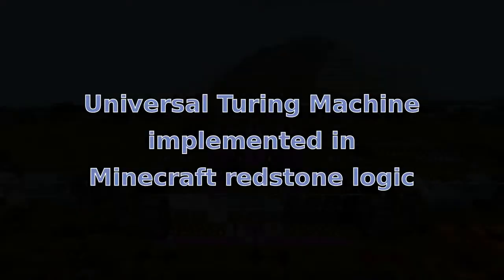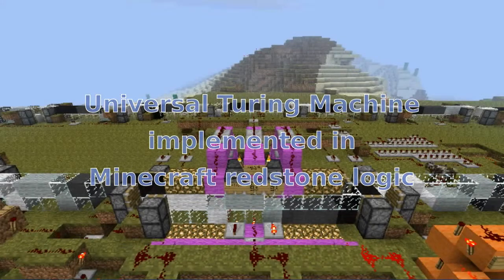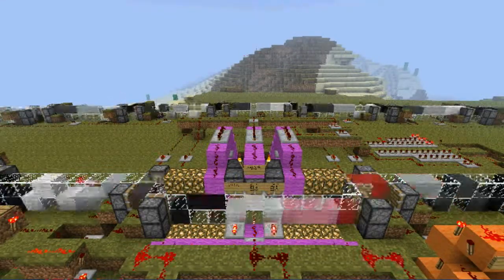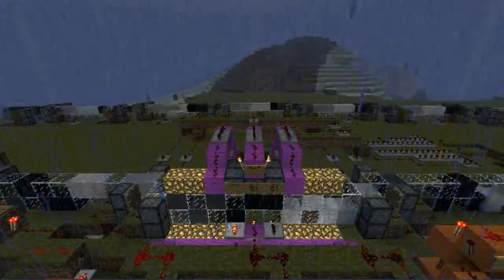minecraft it's eapic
his is epic